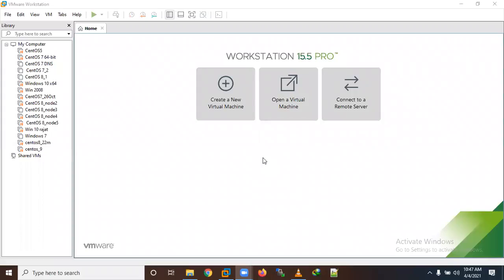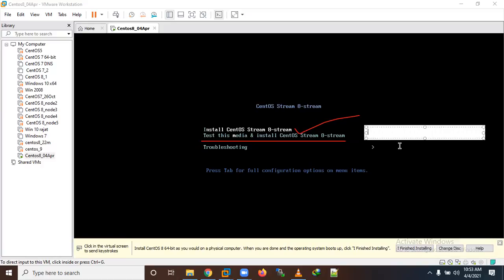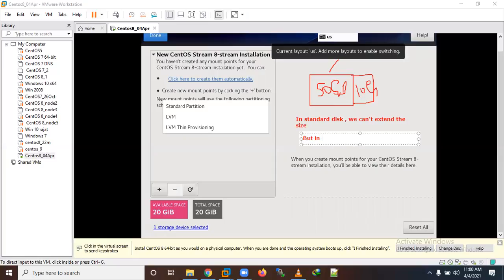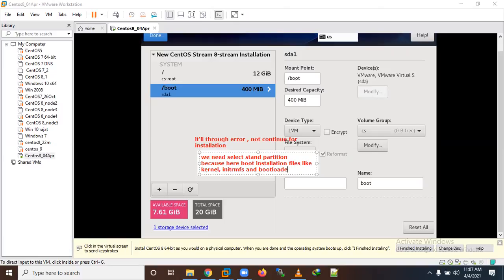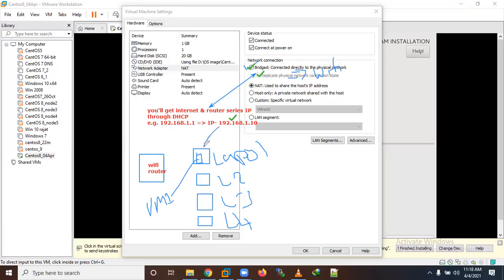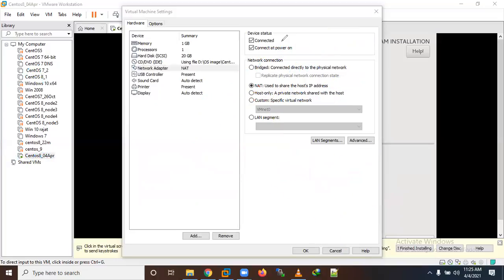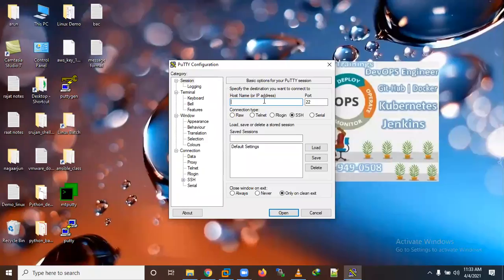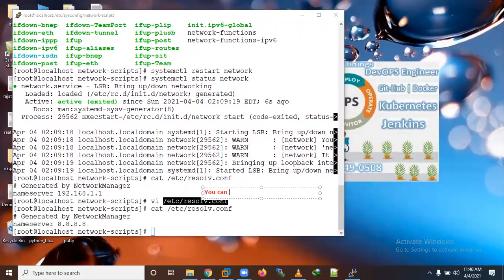#5 Install Linux OS on VMware Workstation on Win 10/11 | CentOS 8/7 |DIT Evolution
0:00 How to create virtual Machine on VMware workstation?
2:44 How to download centos 8 or 7 from official website?
05:35 Initiate the centos8 installation
11:33 Standard partition vs LVM (Logical Volume Manager)
15:22 xfs, ext4, ext3 and ext file system
22:18 Bridge vs NAT vs Host only Network in VMware or OVM (Oracle Virtual Manager)
34:36 How to check server IP and troubleshoot IP issue if it's not showing?
38:34 How to take the remote of the server using ssh
38:48  Unit network.service not found issue?
40:25 How to install package or software on Centos 7
43:12 How to add DNS entry on Linux Centos 7

1. How to install  linux operating system (Centos 7/8 or RHEL 7/8 OS ) in VMware Workstation or OVM (Oracle Virtual Manager)
2. Bridge vs NAT vs Host only in VMware or OVM (Oracle Virtual Manager)
3. How to set up a network in VMware Workstation.

What is Linux Operating System and kernel | Hypervisor | Linux beginner tutorials 2021